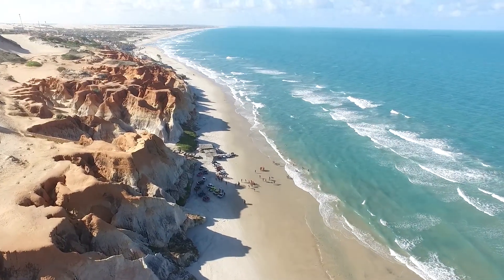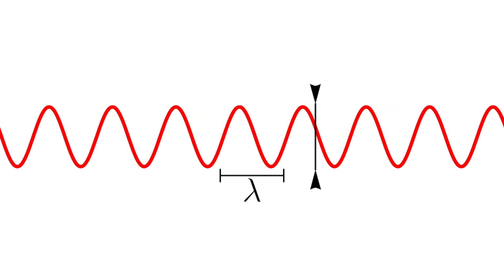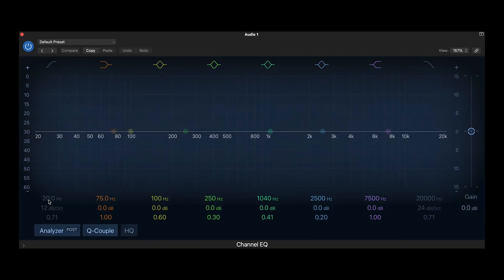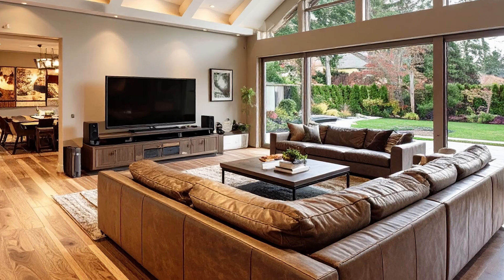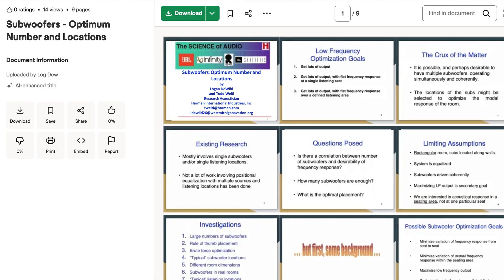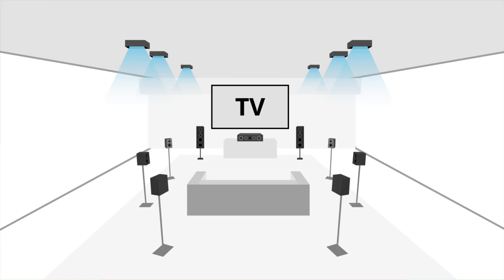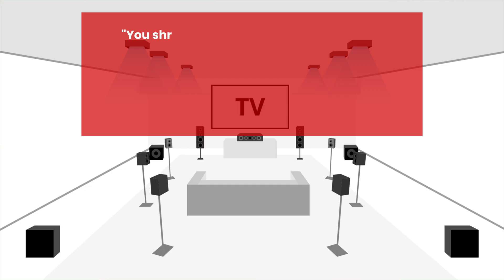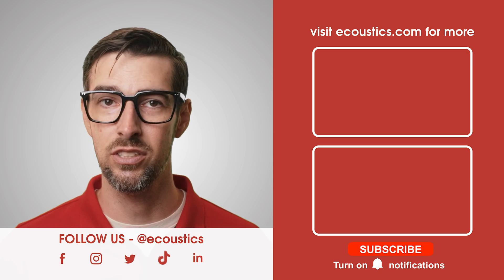TIME FOR MORE SUBWOOFERS? | Deep Bass 101 | eCoustically Speaking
In order to get truly outstanding and even bass response to everyone in any given listening space, it's been scientifically proven that 2 or 4 subwoofers are the most ideal. Why? In this episode we break down that very question, citing some seriously respected people making waves in the audio world. Check it out!

Don't forget to check our website for daily updates on the latest electronics news, recommendations, and reviews on home theater, high-end audio, loudspeakers, subwoofers and more.